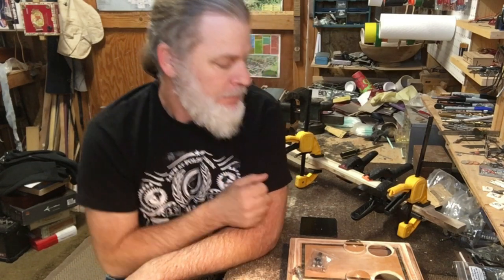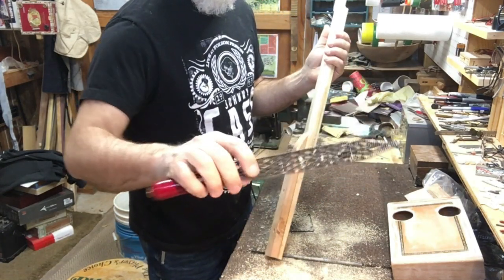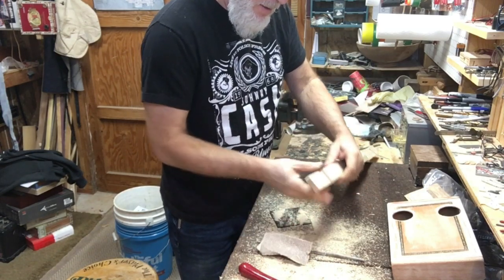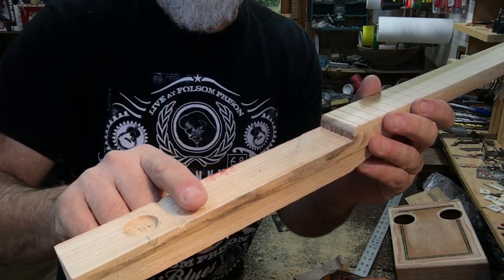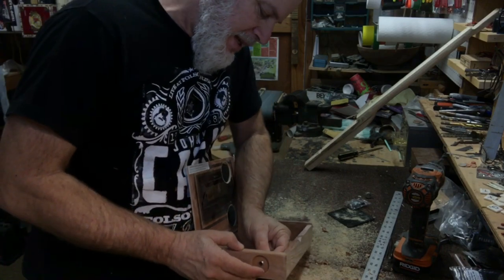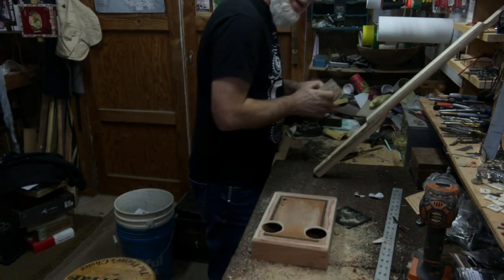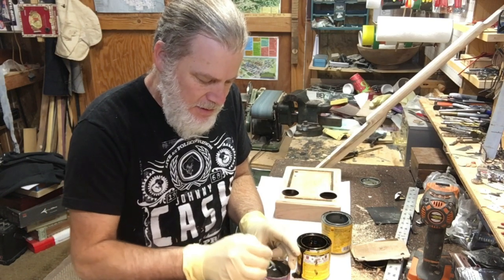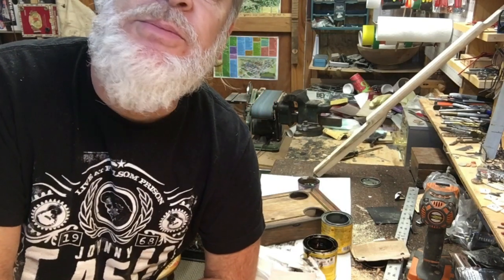Building a DelaCaster Style Cigar Box Guitar ( Baby Steps part 2 )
Here is "Part 2" in the BABY STEPS video series.  In this video we carve the Neck and prepare the Cigar Box   Be sure to see part 1